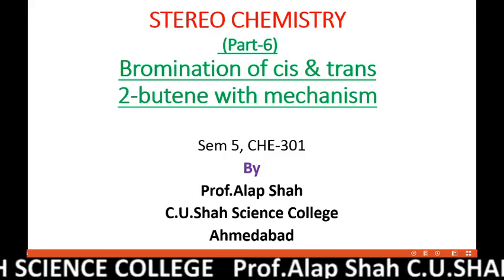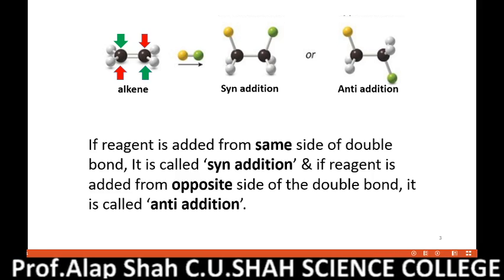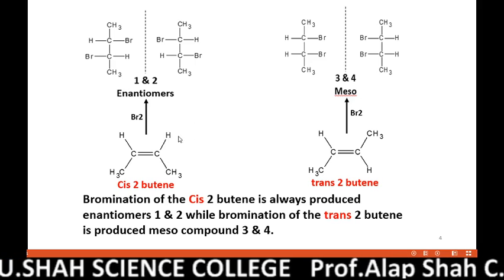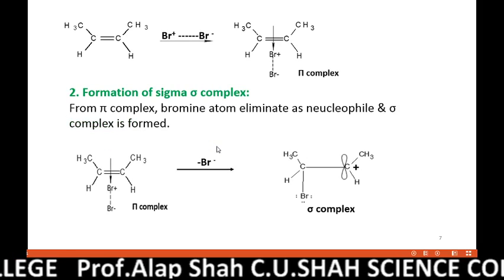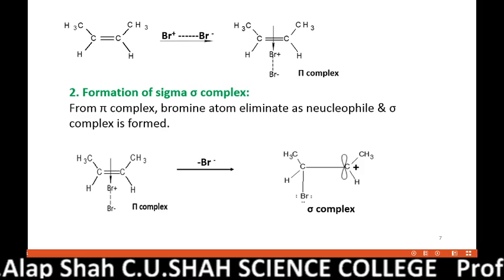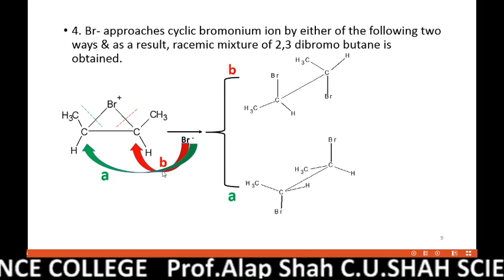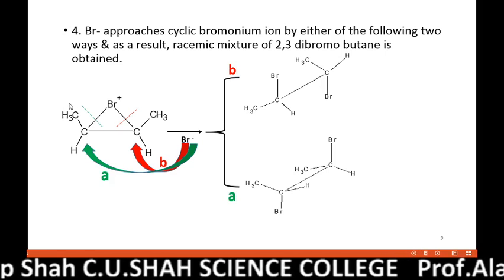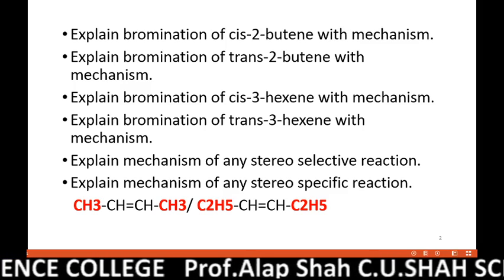6. Bromination of cis & trans 2-butene with mechanism.